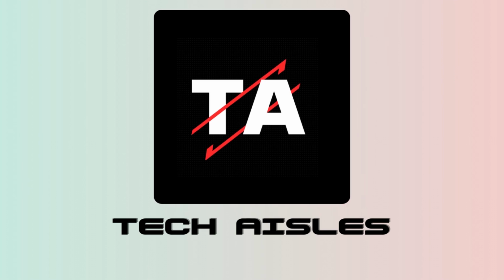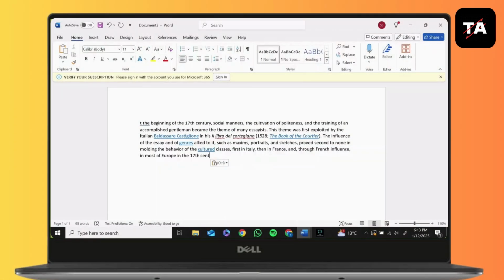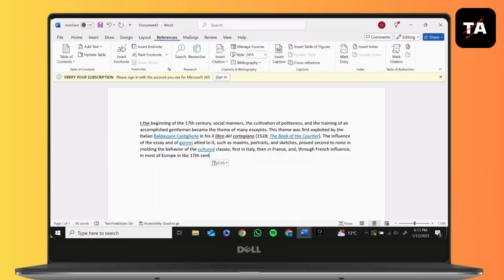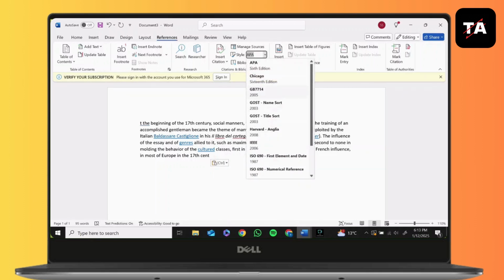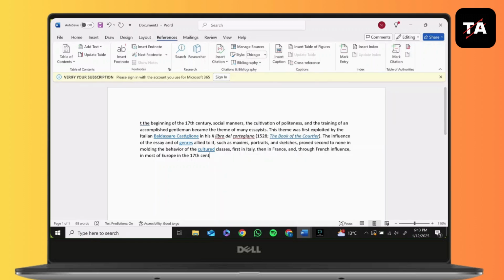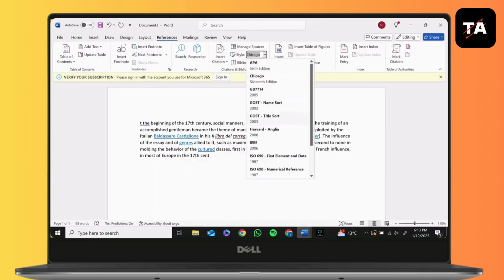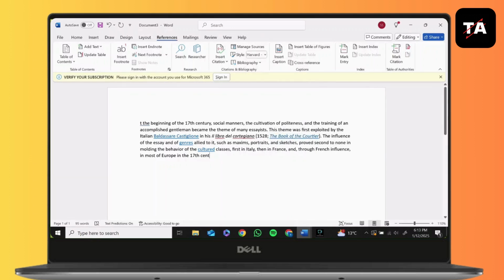How to Switch Citation Styles in Microsoft Word in 3 Clicks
Welcome to our step-by-step guide on "How to Switch Citation Styles in Microsoft Word in 3 Clicks"! If you're looking to quickly change citation styles in your Word documents, this video is perfect for you. We'll show you how to easily switch between popular citation styles like APA, MLA, and Chicago, saving you time and effort. Whether you're working on an academic paper or a professional document, these simple steps will help you seamlessly change citation formats in just a few clicks.

Timestamps: 00:05 How to switch citation styles in Microsoft Word
00:20 How to change citation style to APA, MLA, or Chicago
00:35 Tips for switching between different citation formats
00:50 How to update your bibliography after changing citation style

What You'll Learn:

How to switch between different citation styles (APA, MLA, Chicago, etc.) in Microsoft Word
How to change reference styles without affecting your content
Quick steps for updating your bibliography after switching styles
Troubleshooting common issues with citation styles in Word